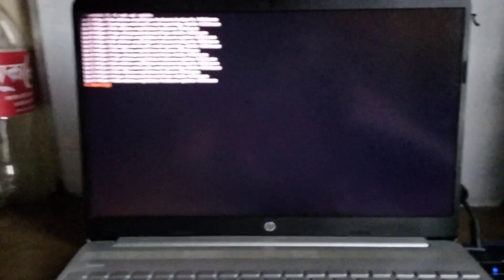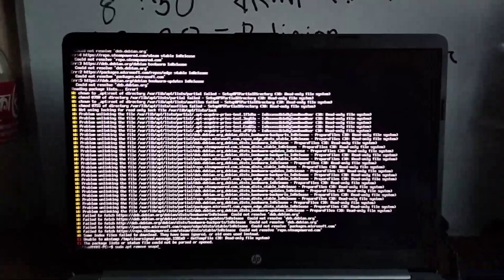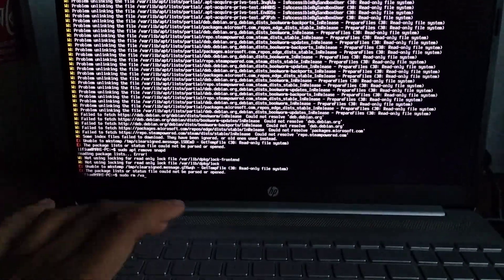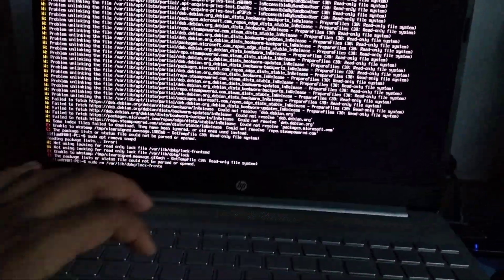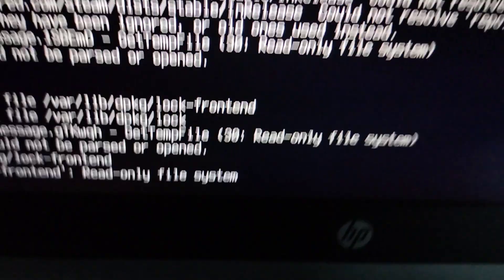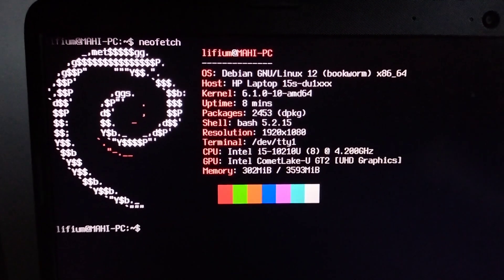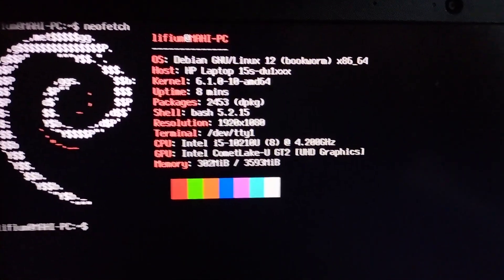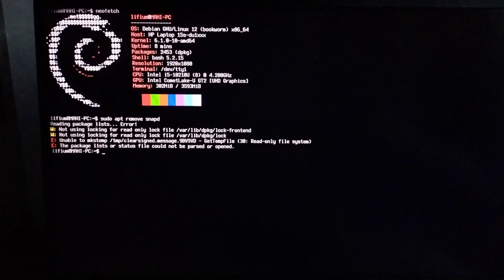When Debian 12 sucks balls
Ah man, another day, another problem with debian